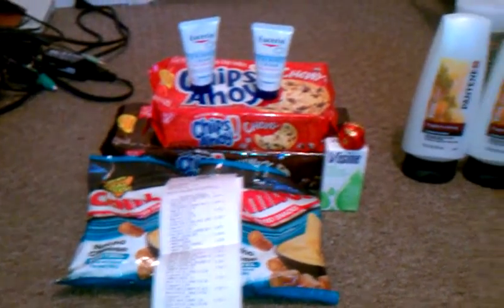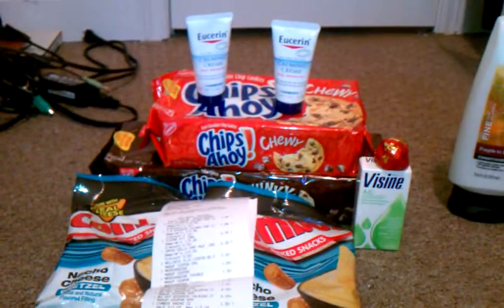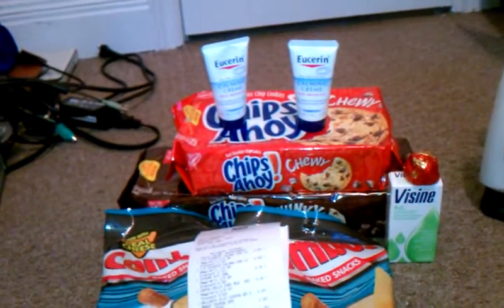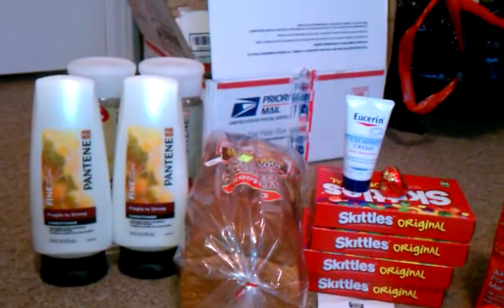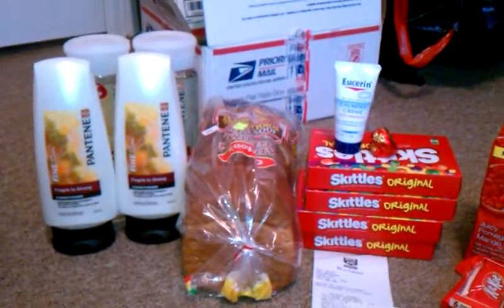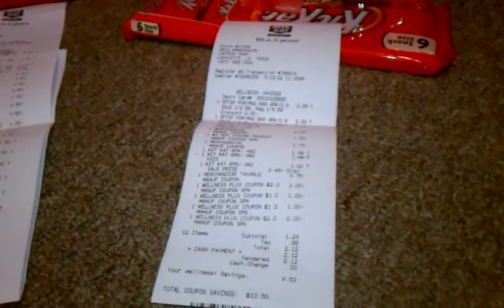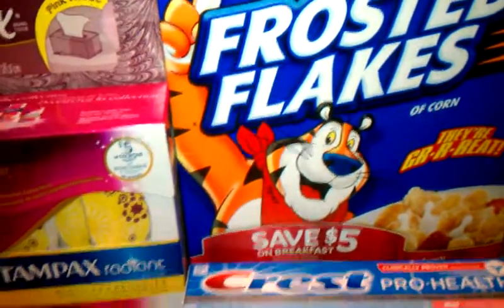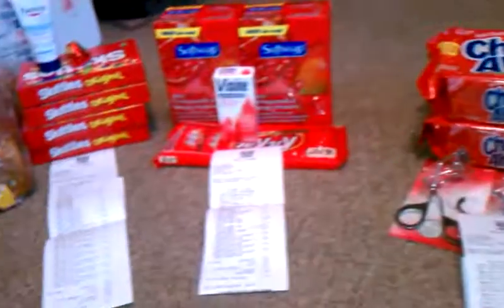Rite aid haul 5/13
Awesome haul for me